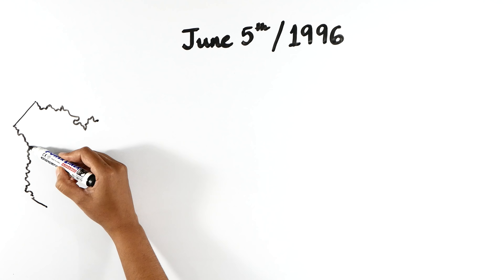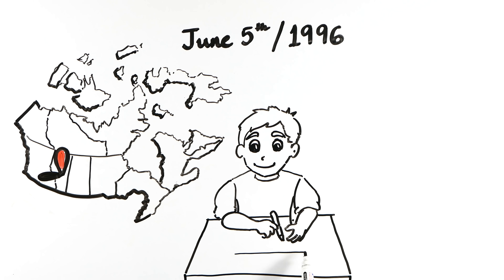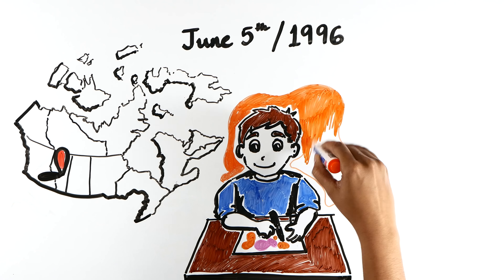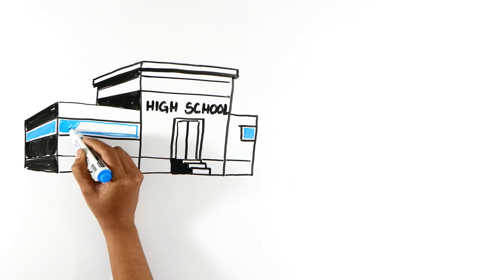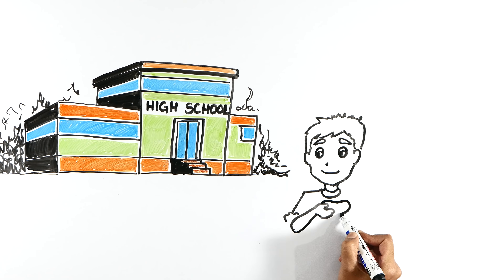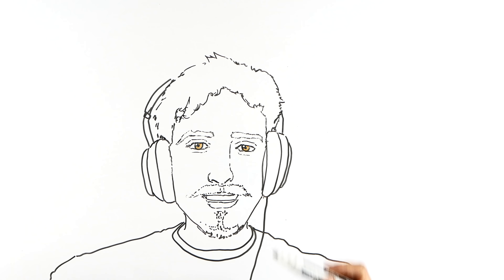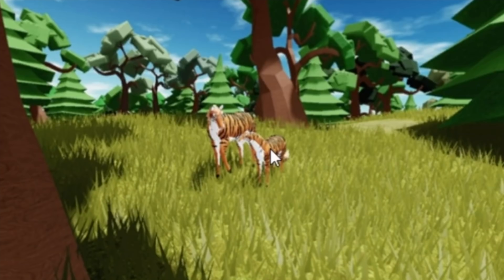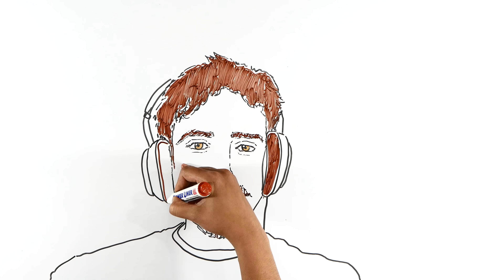Denis : Draw My Life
Denis : Draw My Life is a complete biography of Denise Kopotun,He was born on June 5th, 1996, which makes him 24 years old. He was born in Canada. In the Edmond city, Alberta. He has an elder brother who is 2 years elder than him. Their parents were immigrants from Russia. When Denise was roughly 3 years old, their family moved to Nashville, Tennesse. He and his brother joined a preschool at Tennesse, and their parents worked really hard to meet the ends. In todays episode we are covering the complete history of Denis. From his childhood to his massive YouTube success.